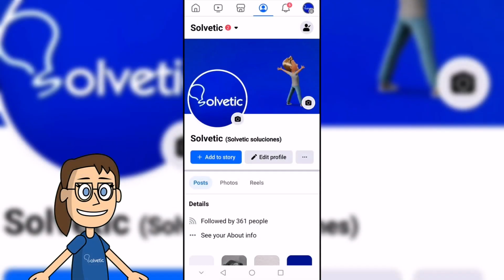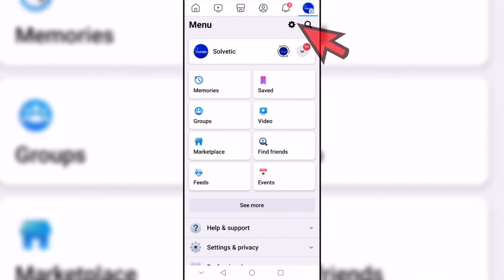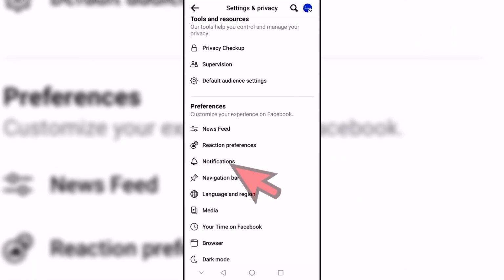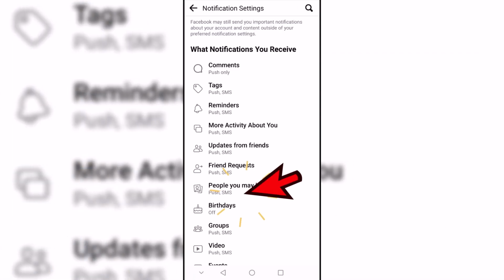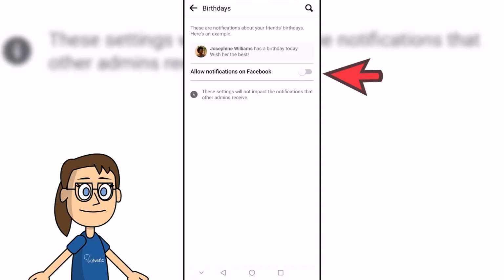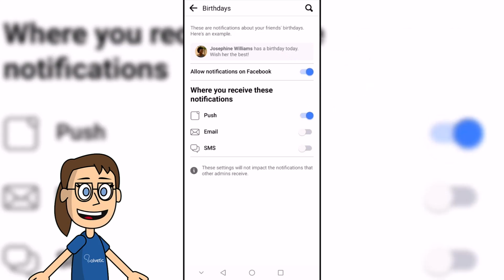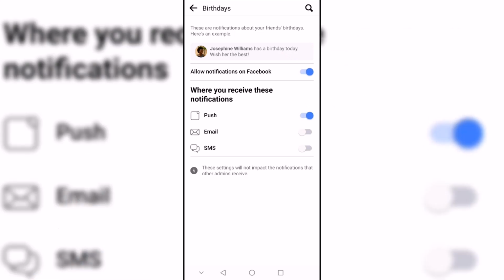Facebook Friends Birthdays Not Showing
Are you missing out on seeing your friends' birthdays on Facebook? It can be disappointing when you're unable to celebrate these special occasions with your loved ones. In this guide, we'll explore some common reasons why your Facebook friends' birthdays may not be showing up as expected.

Facebook provides a handy feature to keep you updated on your friends' birthdays, allowing you to send them well-wishes and make their day even more special. However, various factors can affect the visibility of birthday notifications on the platform.

In this comprehensive guide, we'll delve into potential reasons why your Facebook friends' birthdays are not showing up. From privacy settings to notification preferences, we'll cover everything you need to know to ensure you never miss another birthday celebration on Facebook again.

If you've been wondering why you're not seeing your friends' birthdays on Facebook, continue reading to uncover possible solutions and make sure you stay connected with your friends on their special day!